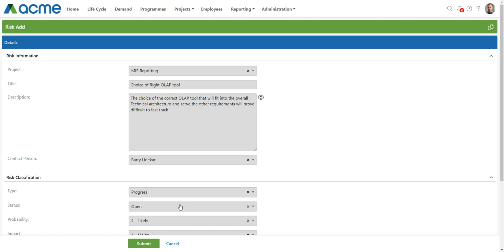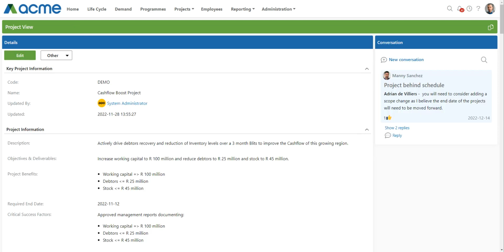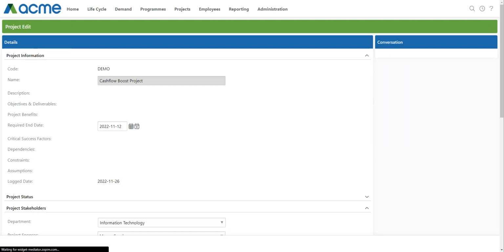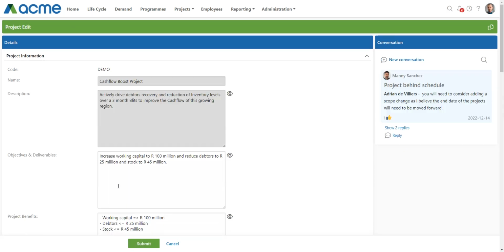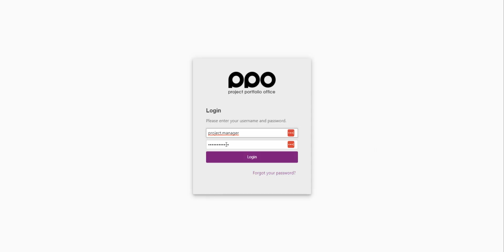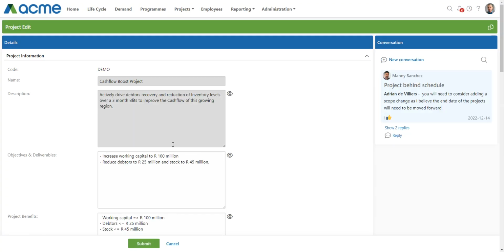Remembering User Input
This 60-second video introduces a new features that restores a user's data on add and edit screens after a session time-out. Hope you love it!